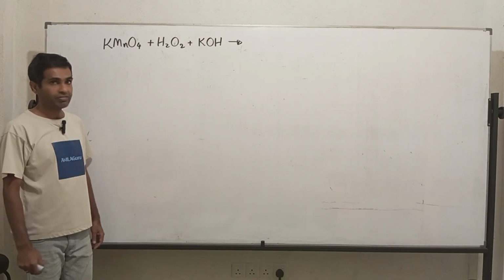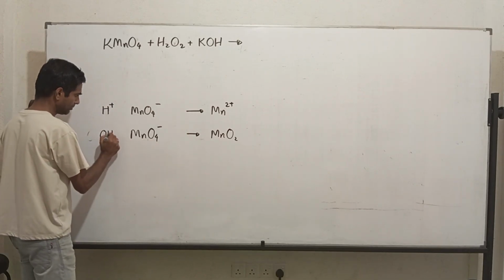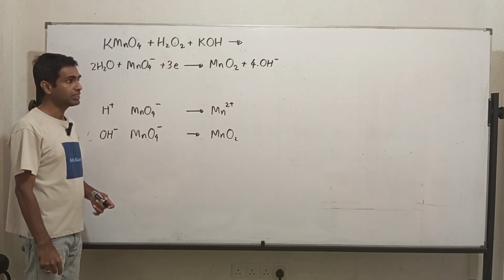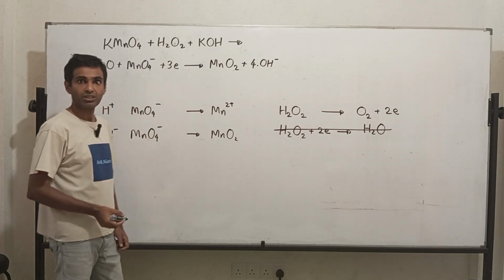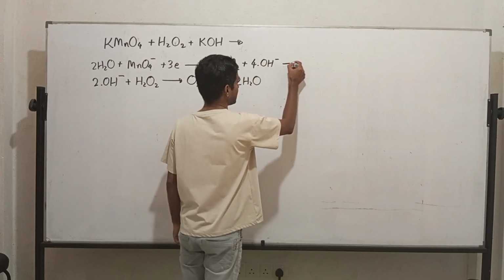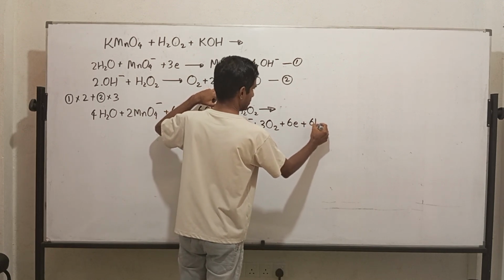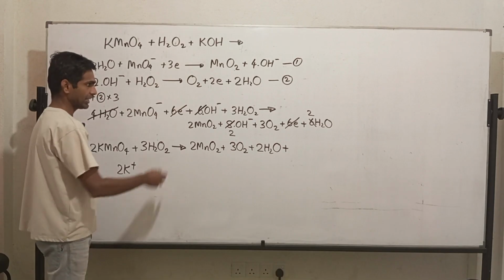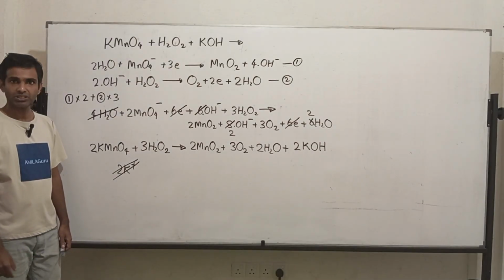How to balance the reaction between KMnO4 and H2O2 in the presence of KOH? |A/L Chemistry Explained!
Confused when balancing the reaction between KMnO4 and H2O2 in the presence of KOH?
In this A/L Chemistry discussion, we balance the reaction step by step using the half-reaction method. Perfect for GCE A/L chemistry students preparing for the inorganic chemistry section.

Join our Paper Discussion Class and master exam techniques with real MCQ and essay questions!
📘 Covers:
✅ MCQs
✅ Structured Essay
✅ Full Essay

Let’s boost your confidence and score higher!
👉 Ideal for first, second, and third-attempt students